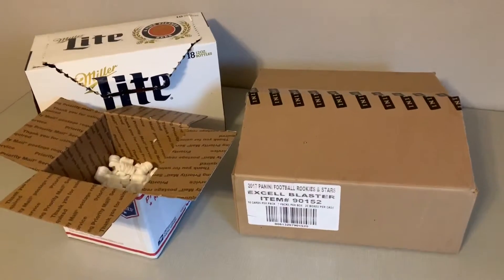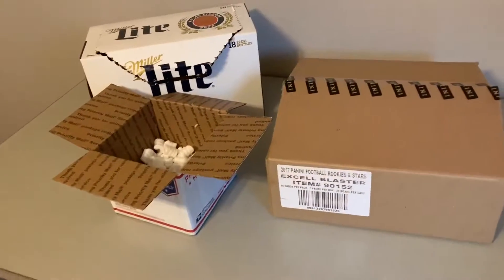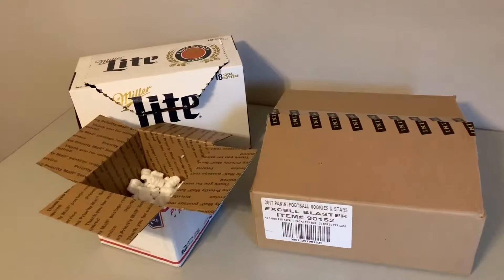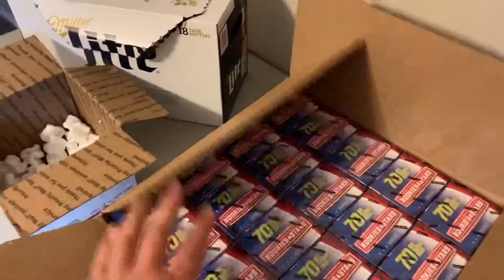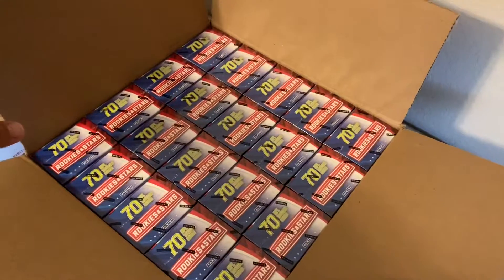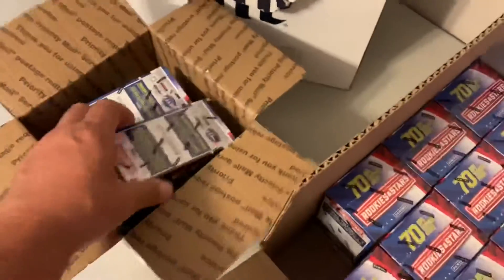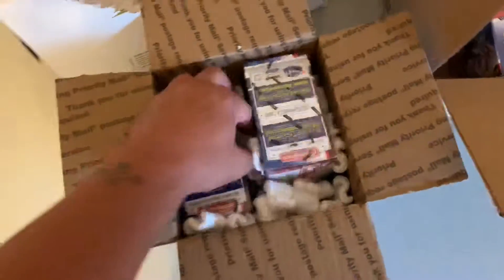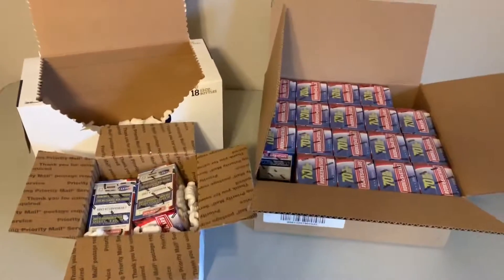Fire Mission Shot Out!! Packin’ up 2017 Rookies & Stars Blaster Boxes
First sale fire mission, sending out a couple blasters of 2017 Rookies & Stars to one of our brothers in arms, longtime friend and first customer through the new website!!!